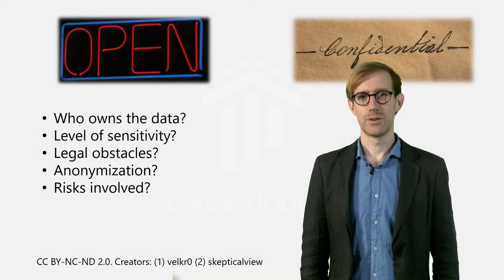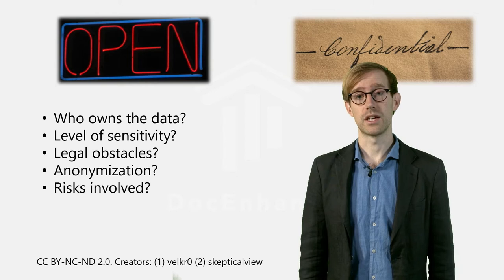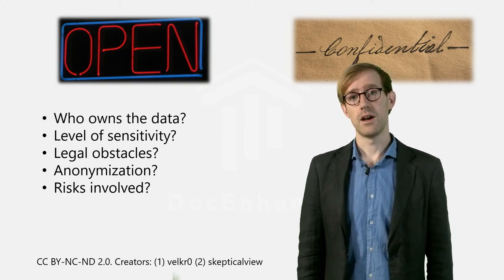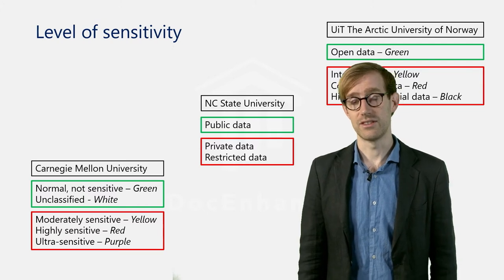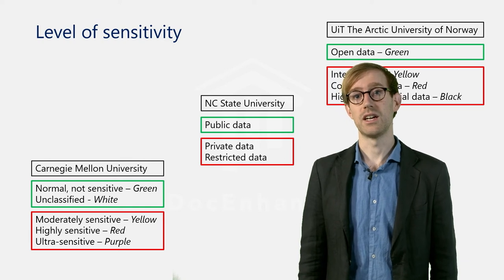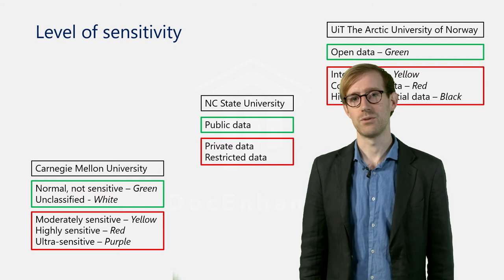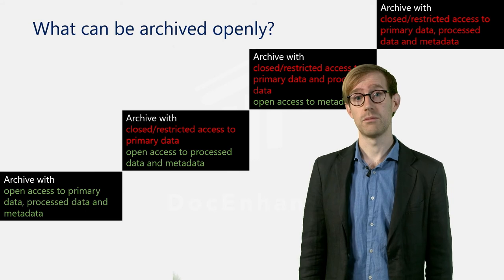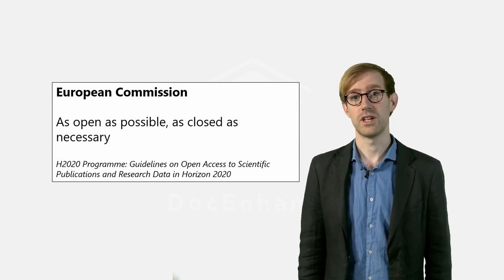Open/Embargoed/Restricted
Featuring Dr. Henning Hansen from UiT the Arctic University of Norway, this video is a part of the DocEnhance Course on Data Stewardship (first module).